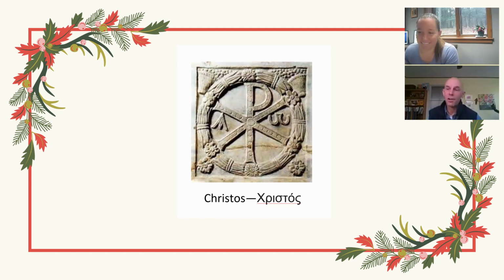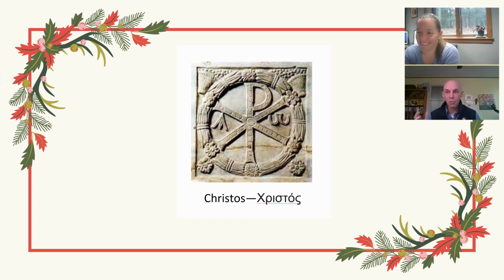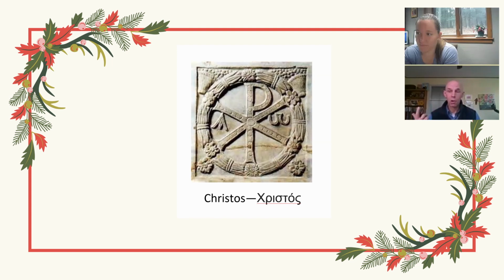Dec 24 - X is for Xmas (or CHI)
Day 24 of our 2021 Advent video series, "A is for Advent"
from Grace Congregational United Church of Christ
in Two Rivers, WI

A new video will be posted each day from Dec 1 through Dec 26.
To get the video each morning in an email, sign up